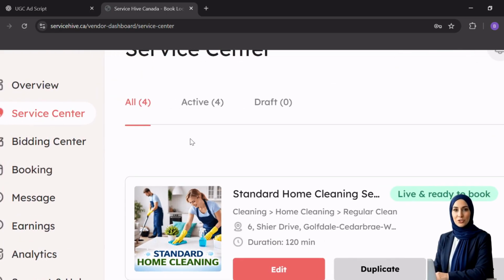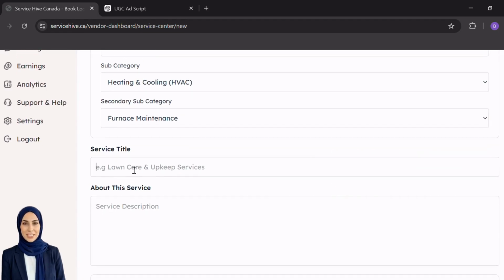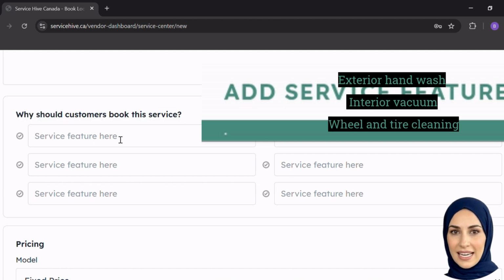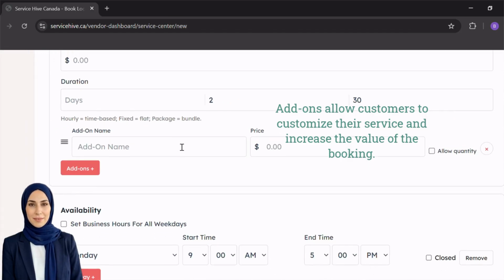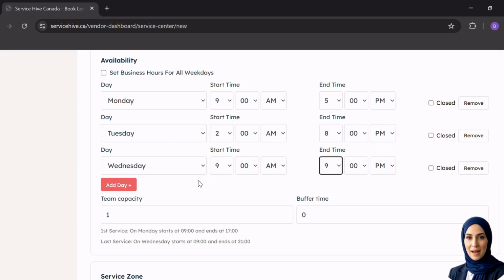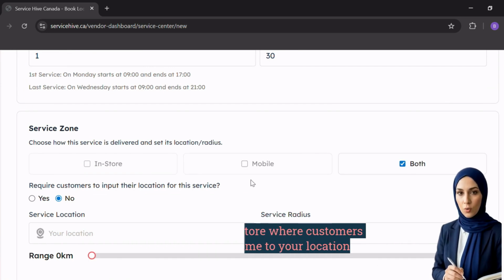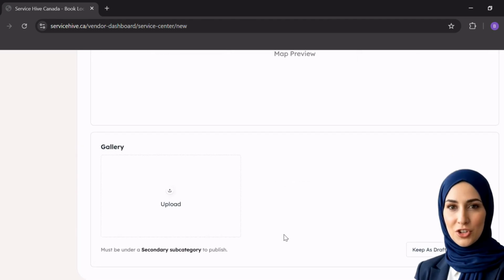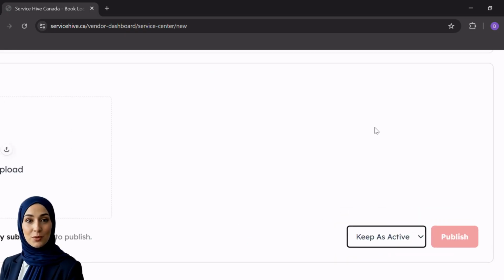How to List a Service @ Service Hive